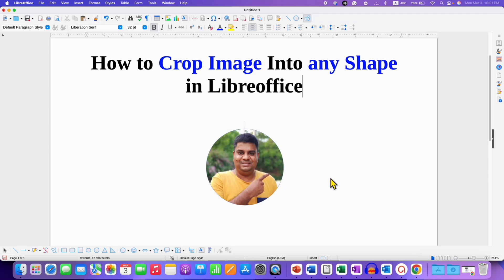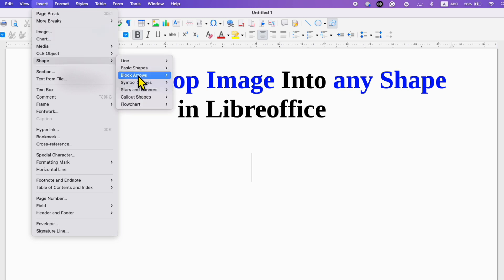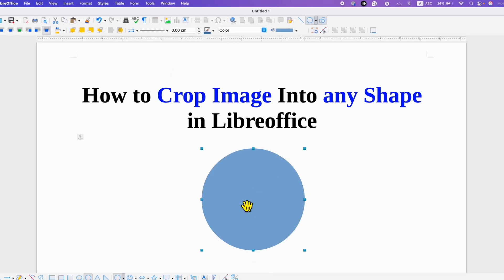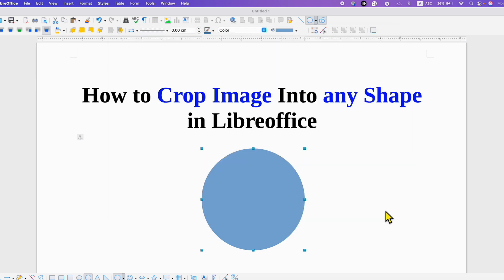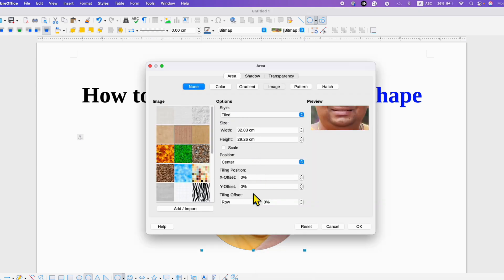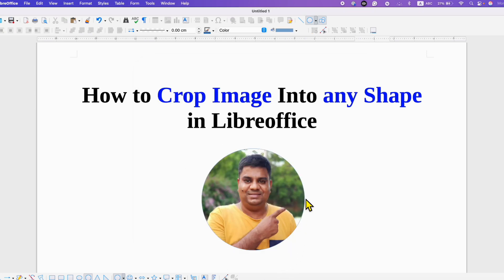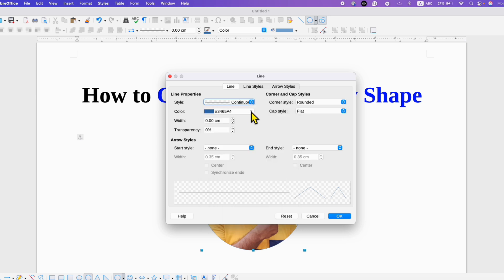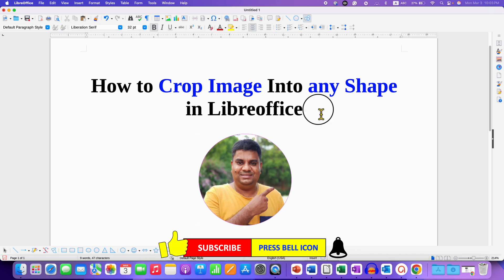How to Crop Image Into Any Shape in LibreOffice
How to Crop Image Into Any Shape in LibreOffice Writer is shown in the Libre Office tutorial. As an example circular image using the circle shape is shown in video.